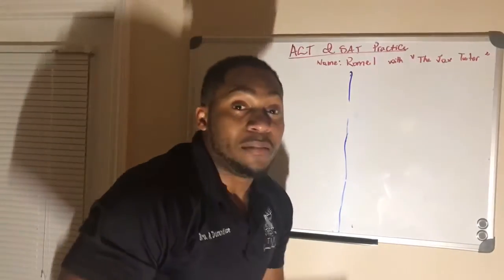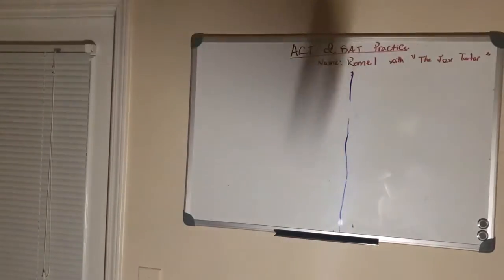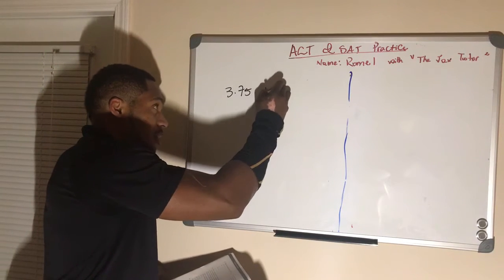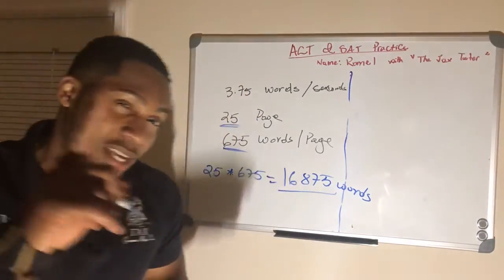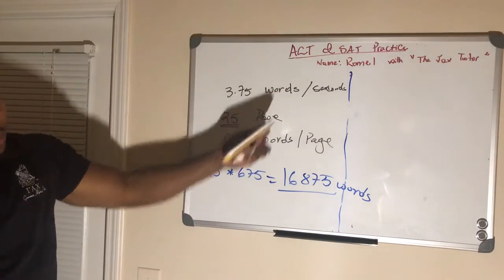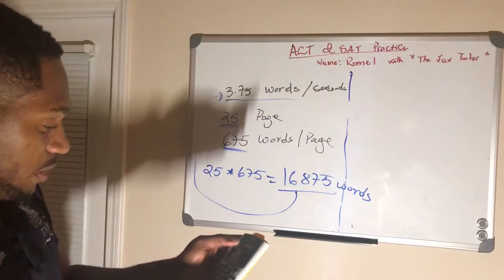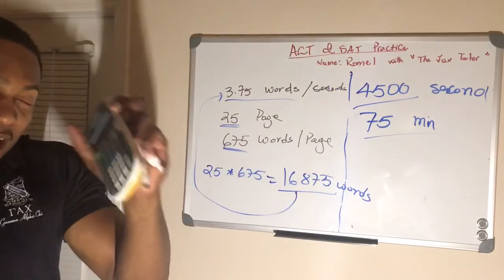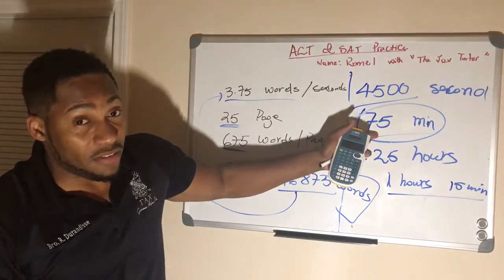thejaxtutor Episode 102: how many words can you type per second?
My TikTok account is @thejaxtutor

For over 3578 Math videos on all subjects follow us below:
Facebook is where we post most of our updates and events plus enjoy daily math video to help you with any math concept.

LinkedIn is where we host our long form videos that help students solve math problems from start to finish

On Instagram we digest difficult concept in 1 minute or less

v

Twitter is where we emphasize specific math concept in less than 46 seconds

YouTube is where we post videos that explains in great details difficult math concepts

The Jax Tutor is also on TikTok just search @TheJaxTutor on TikTok and enjoy math in very short and digestible form.